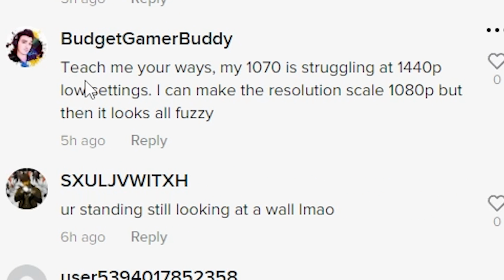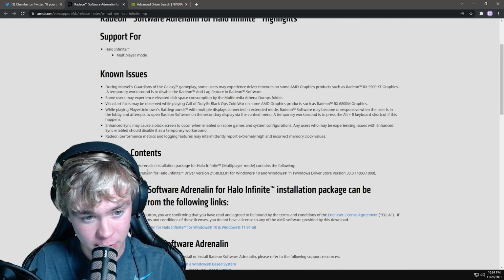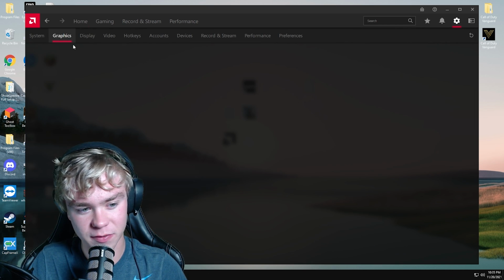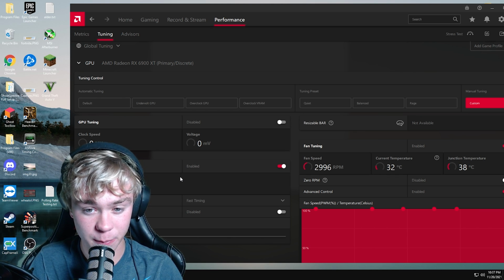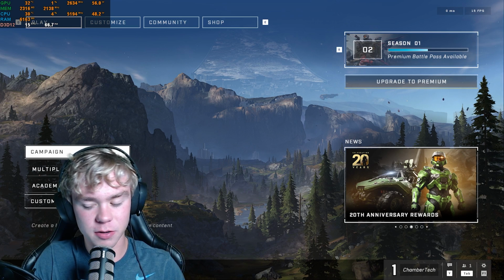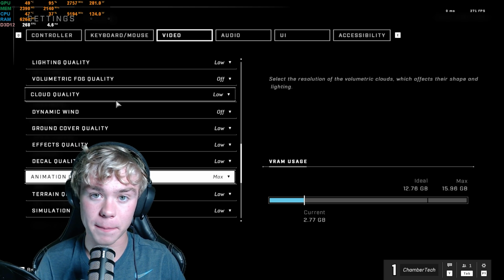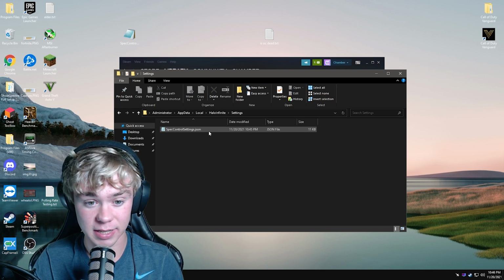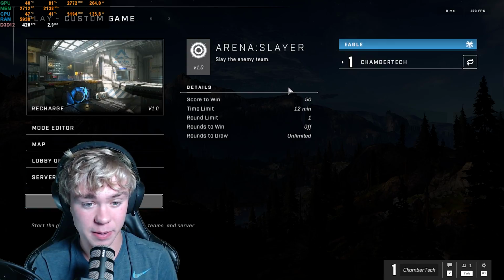How to Achieve MAX FPS in Halo Infinite!!!